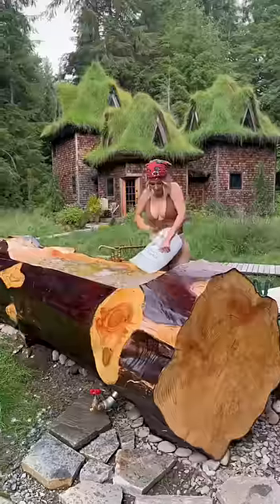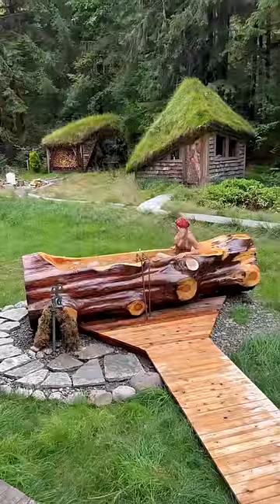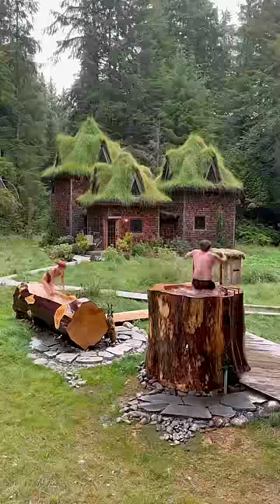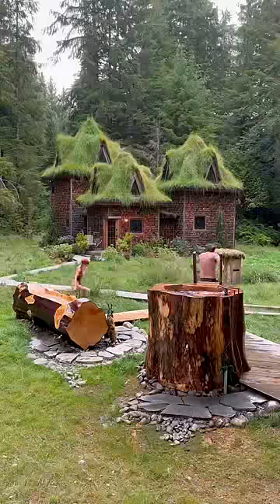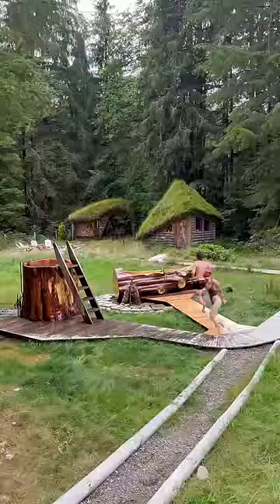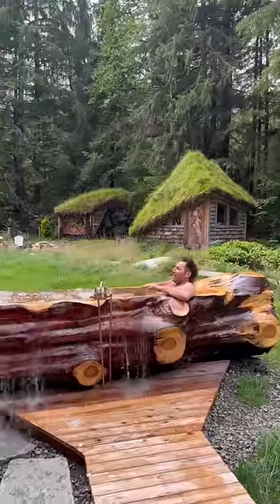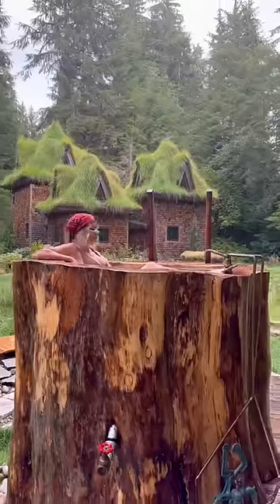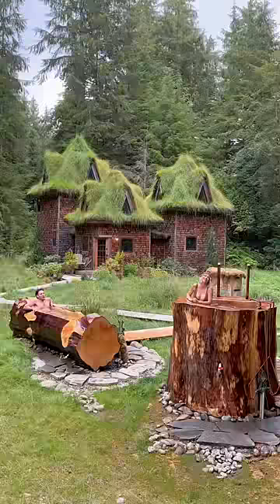Trunk tub cold plunge. Stump tub hot soak. Then switch